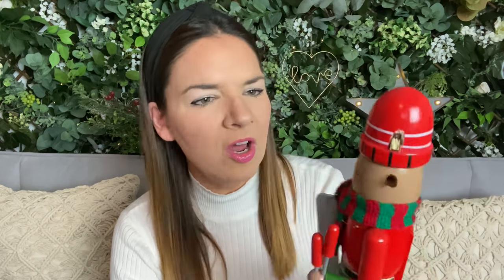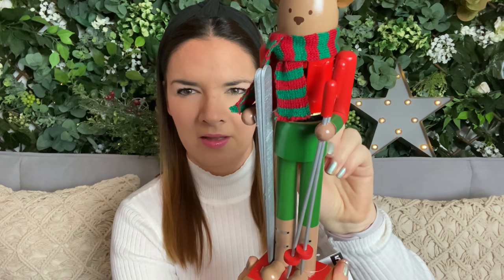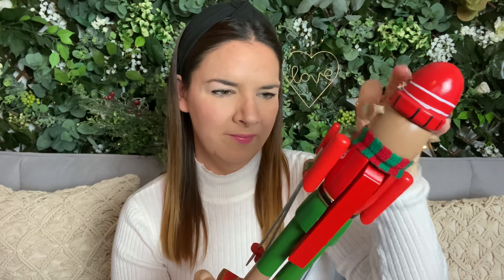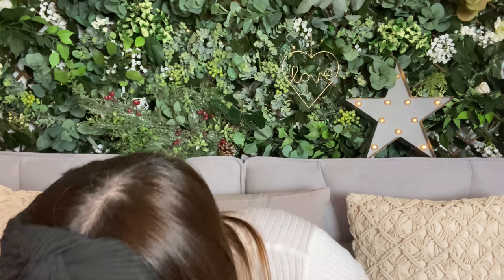New Poundland Haul | Poundland Christmas Haul 2020 | Kate McCabe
Hello!
Here is a brand new Poundland Christmas haul and you can see how I made a Christmas table setting using Poundland items! Xx

Please check out The Nicki Touch for her video, it’s a collab and Nicki had the brilliant idea of doing a table scape ❤️